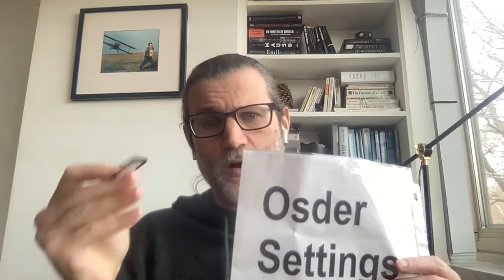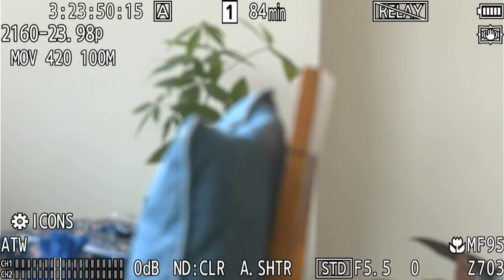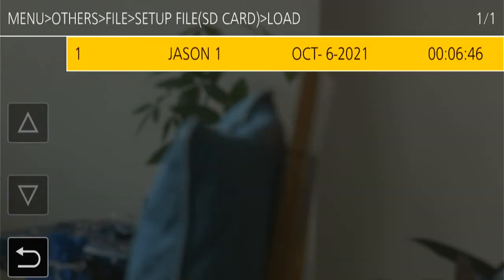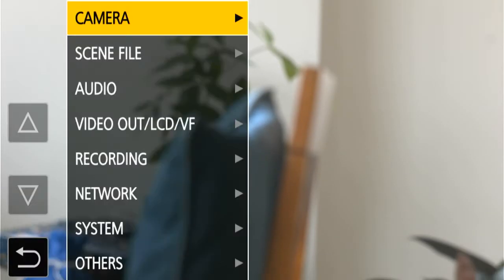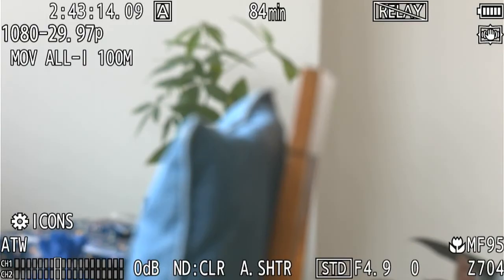Panasonic AG-CX350: Loading and saving camera settings